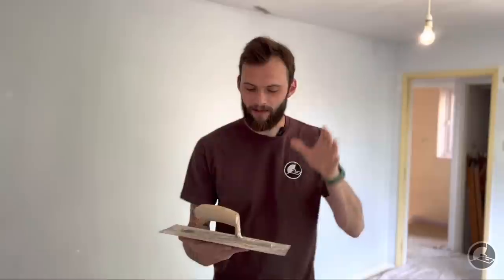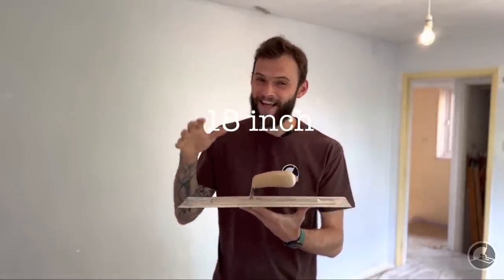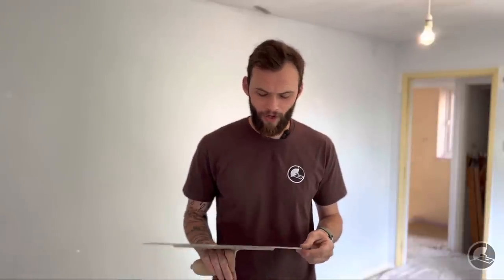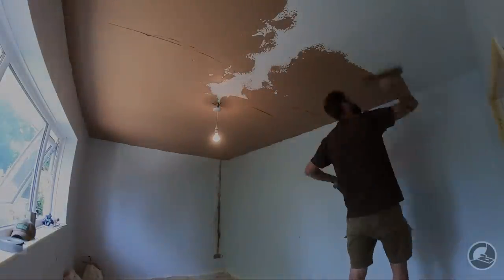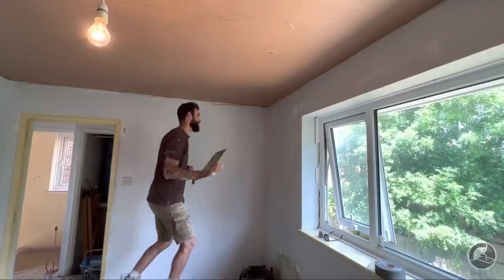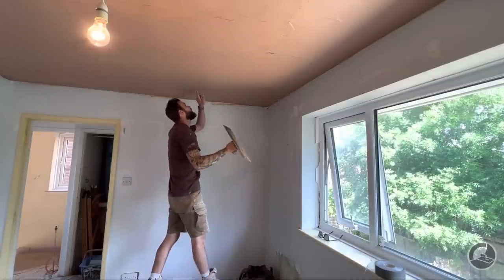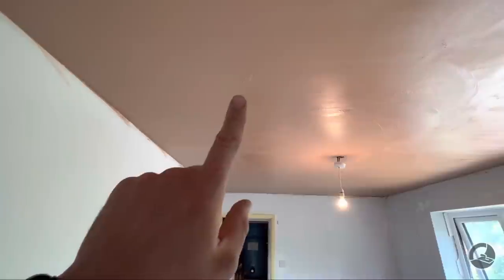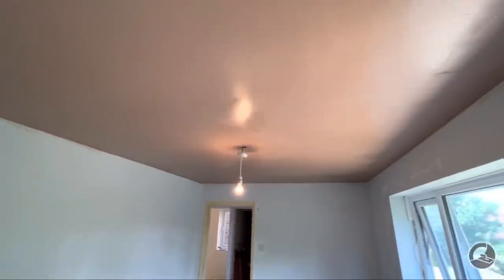Perfect Finish with a Flexible Trowel! POSSIBLE?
In this video we are looking at whether you can get a perfect finish using just a flexible trowel. The trowel we are using in the video is the 18” Nela Midi.

Hultafors Talmeter

Refina Megamixer MM30

Delphine Knife

Working Platform

Empire T-Square

Refina Spatula 800mm

Refina Spatula 100mm